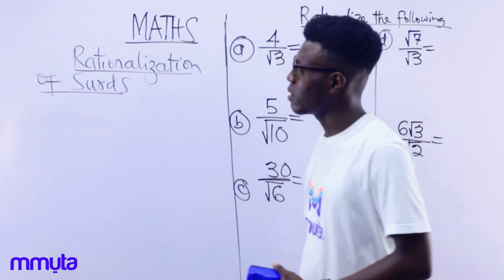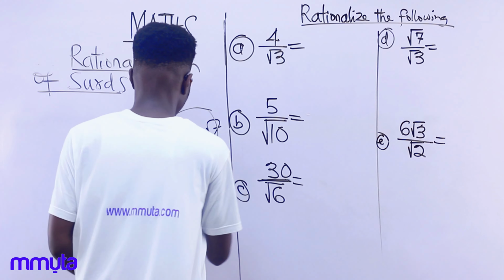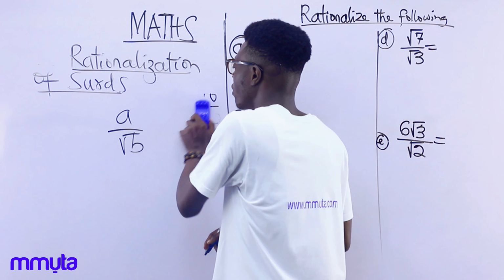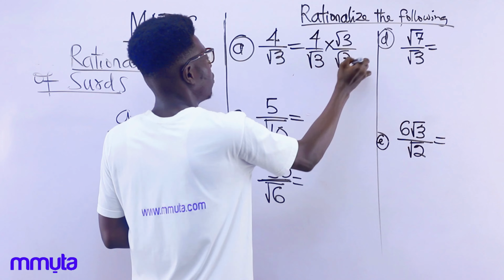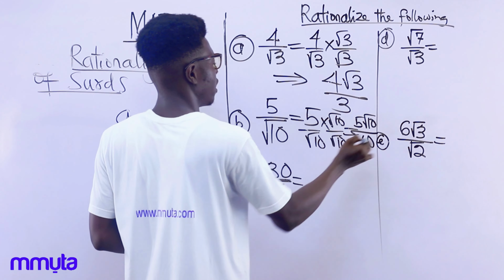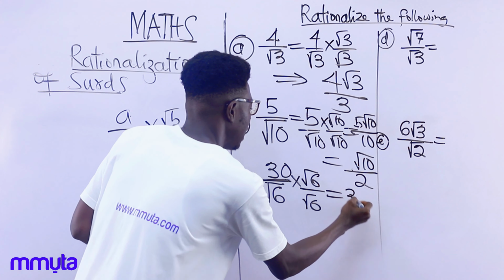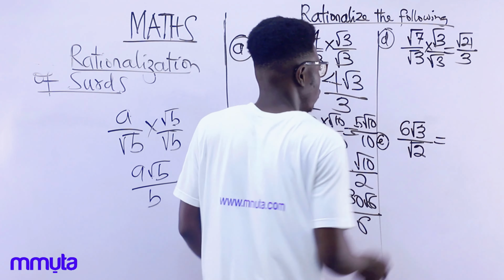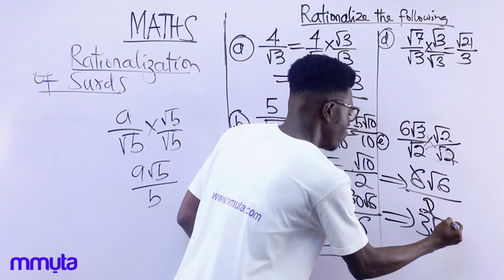Rationalization of Surd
Rationalization of surds is a technique used to simplify fractions with radical expressions in the denominator. It involves multiplying both the numerator and denominator by the conjugate of the denominator to eliminate the radical from the denominator, 1  resulting in a simpler expression.